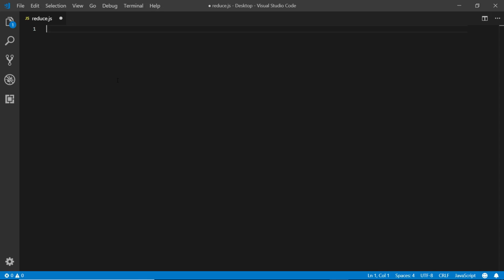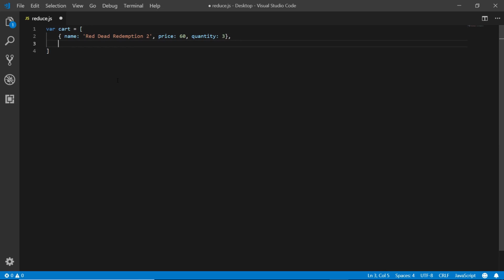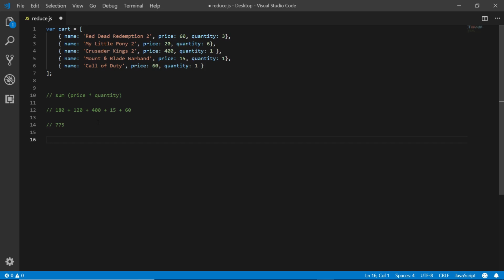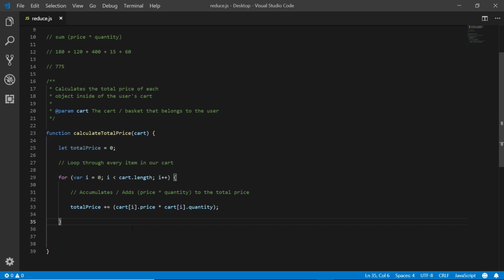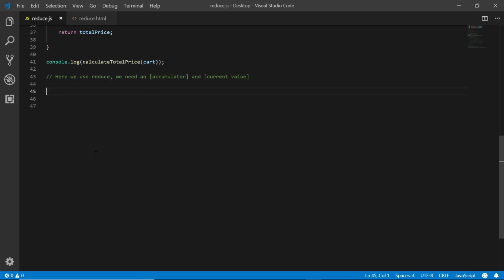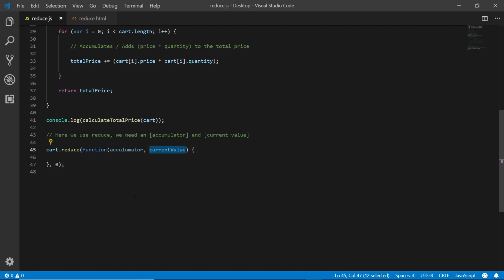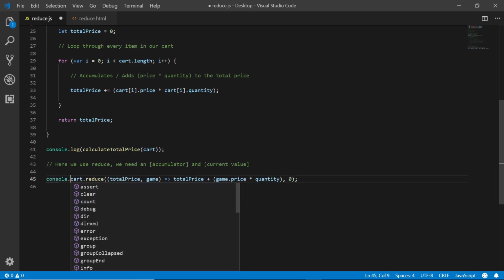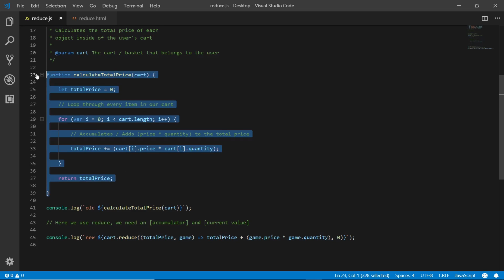JavaScript Array Reduce - Tutorial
In Javascript the reduce() method executes a reducer function (that you provide) on each member of the array resulting in a single output value.

Learn more about about how reduce works in Javascript